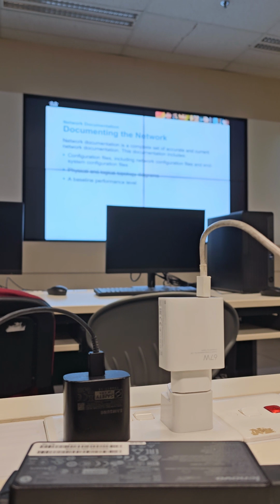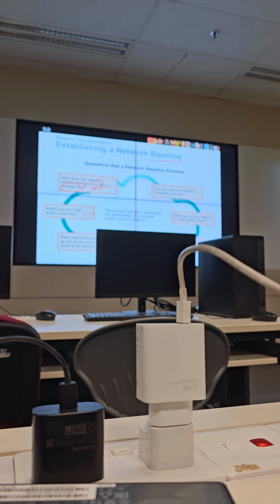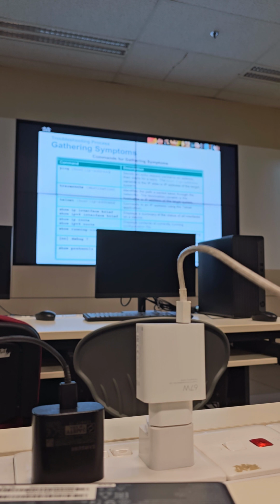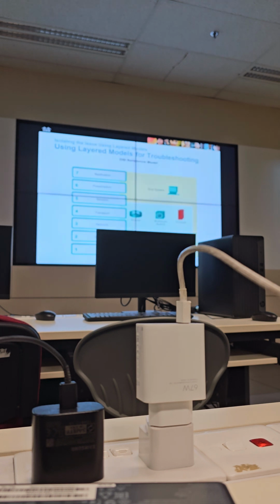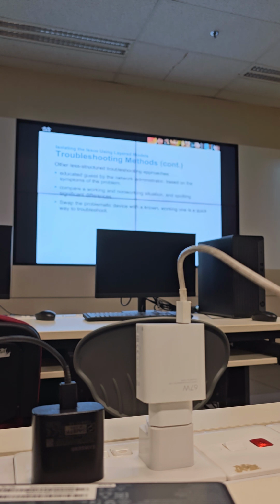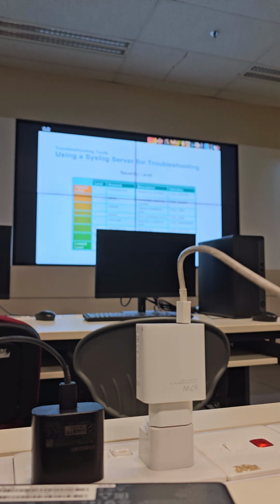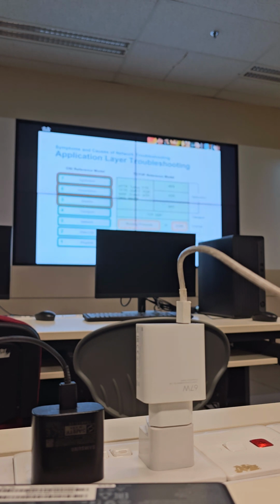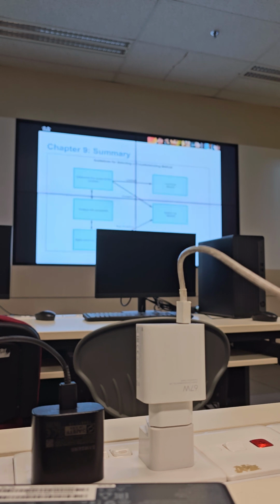last chapter troubleshooting